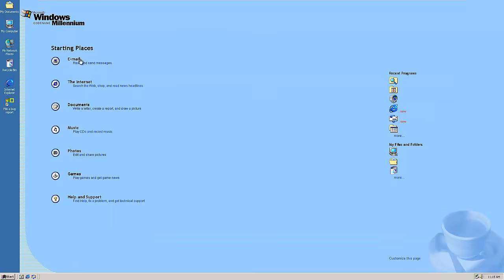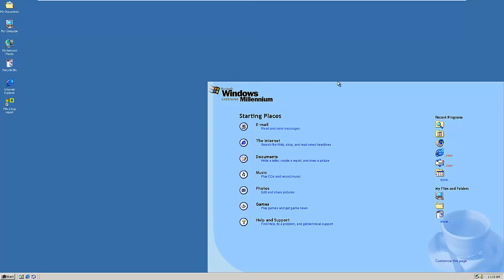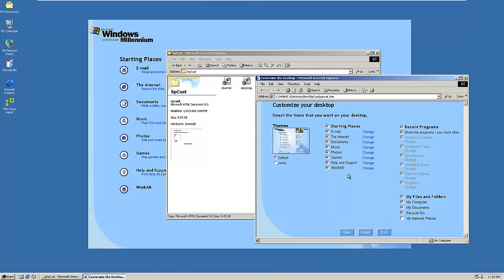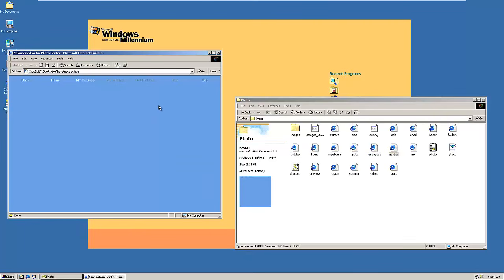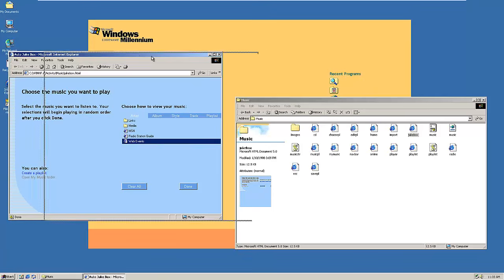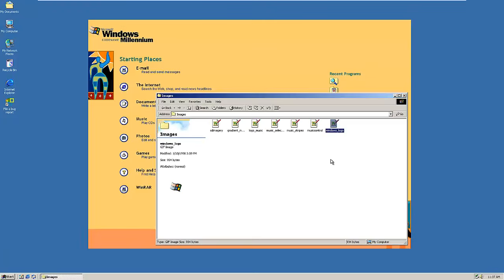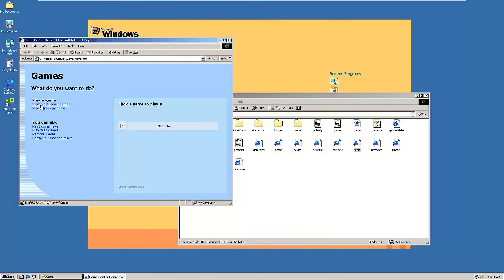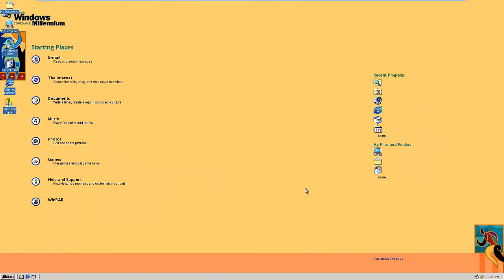Microsoft Neptune Activity Centers In-Depth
In this video, We take an in-depth look at the Activity Centers in Microsoft Neptune